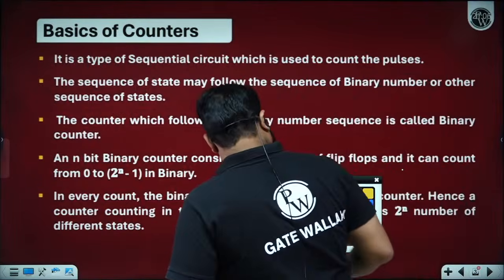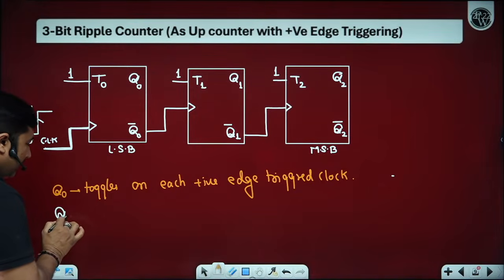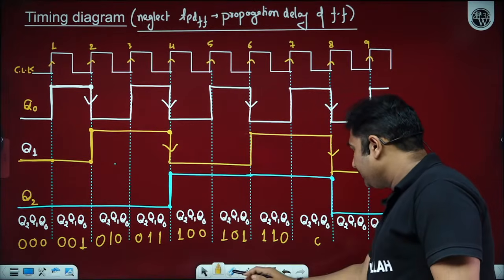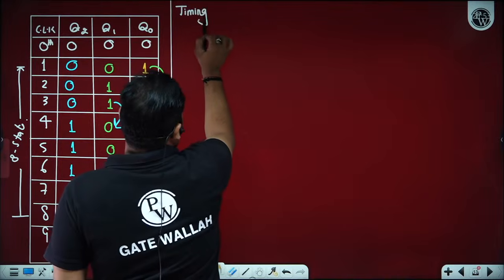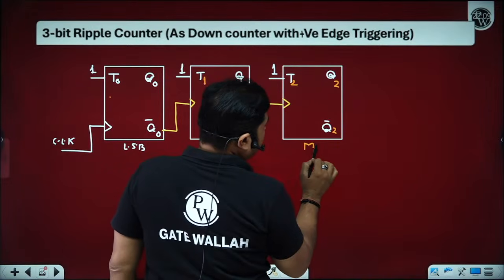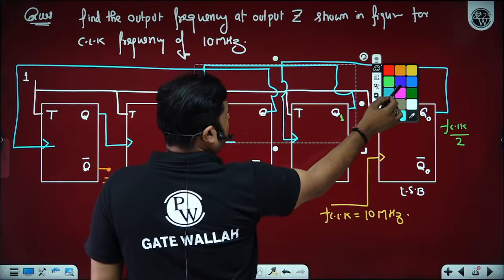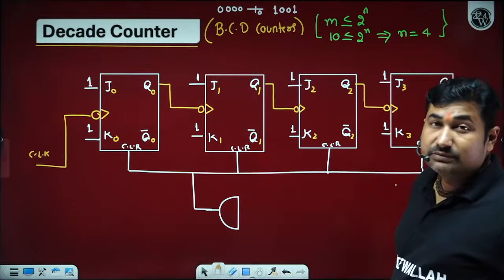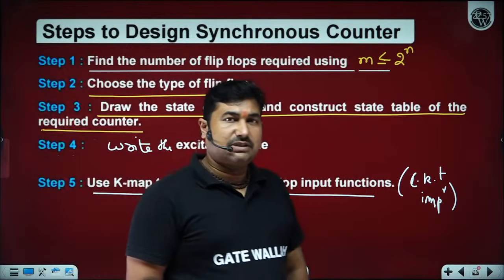Digital Electronics 12 : Asynchronous & Synchronous Counters | CS, EE, ECE, IN | GATE 2027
Master Asynchronous Counters and Synchronous Counters in Digital Electronics with this in-depth lecture specially designed for GATE 2027 aspirants from Computer Science (CS), Electrical Engineering (EE), Electronics & Communication Engineering (ECE), and Instrumentation Engineering (IN). In this video, you'll learn the working principles, circuit design, timing diagrams, propagation delay, MOD-N counters, ripple counters, synchronous counters, advantages, disadvantages, and important numerical and conceptual questions frequently asked in GATE exam. Build a strong foundation in Digital Electronics through concept-based learning, exam-oriented problem-solving, shortcut techniques, and previous year questions (PYQ) discussions to maximise your GATE 2027 score.

632f12321a983d0018b127d5